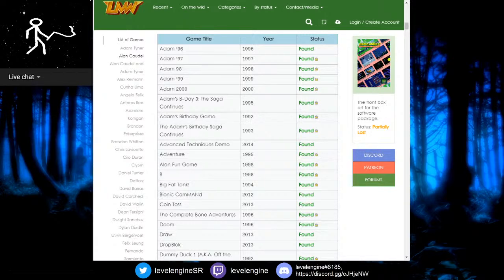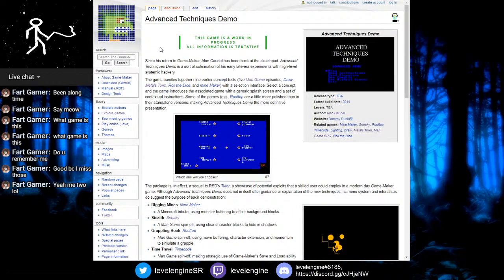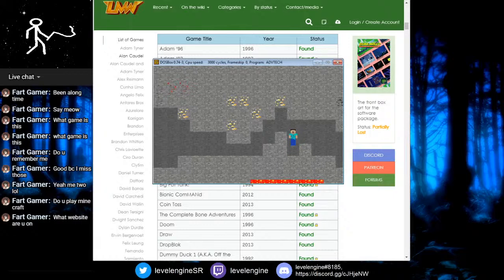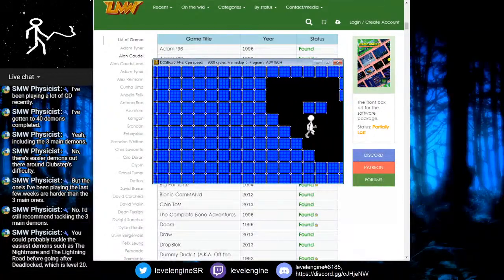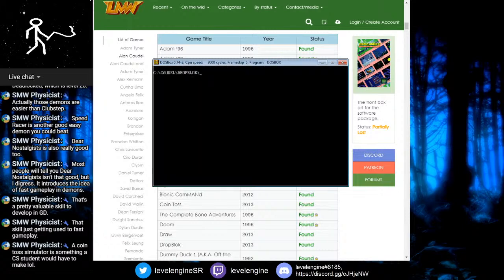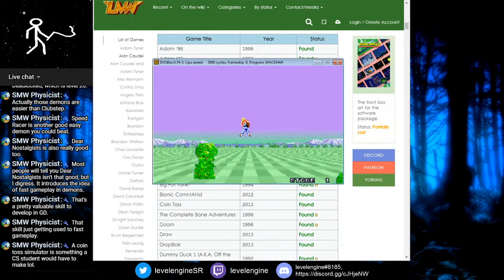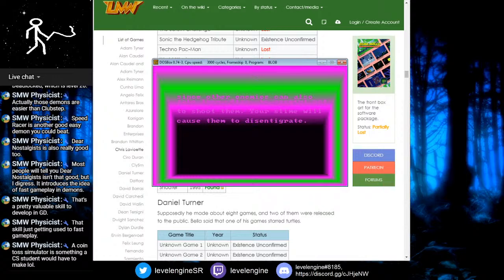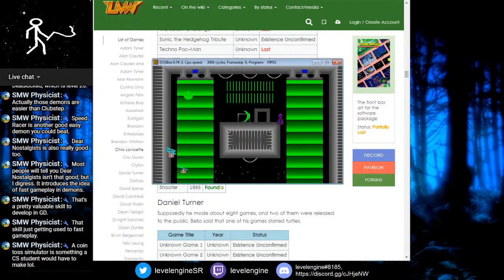RSD Game Maker Binge - Part 33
Description ripped from the lost media wiki page for RSD Game Maker:

"RSD Game Maker is a DOS-based game engine that was produced between 1991 through 1995 by a company known as Recreational Software Designs, and sold through direct mail by KD Software. The engine was also sold in other places around the world such as Canada, UK, Belgium, Argentina, South Korea, etc. It was the first ever general-purpose graphical game maker for DOS-based PCs. Later on, the source code for version 3.0 was released on GitHub by original coder Andy Stone under the MIT license. Being that it was mostly used by people at their home instead of actual companies, it was more likely for them to become lost. Some games were distributed through BBS, and some were even put on CD compilations, while others were never distributed at all. Multiple games have been preserved throughout the years, but multiple others are currently lost. A website does exist out there for RSD Game Maker, and the games developed for it created by Aderack, who has developed several games himself."